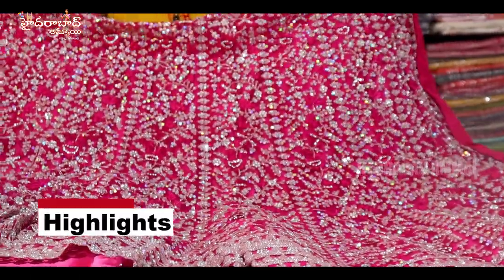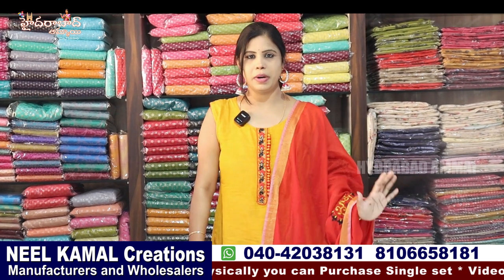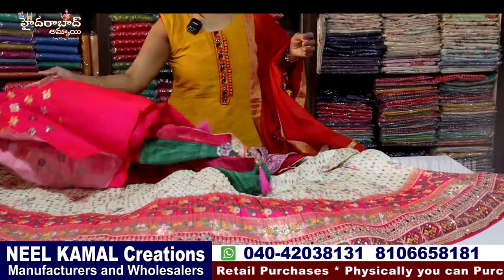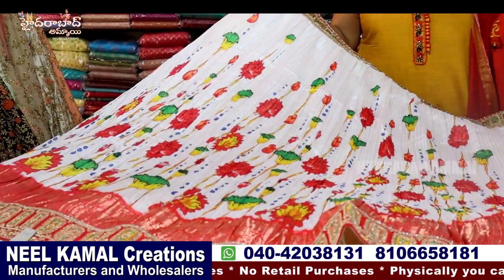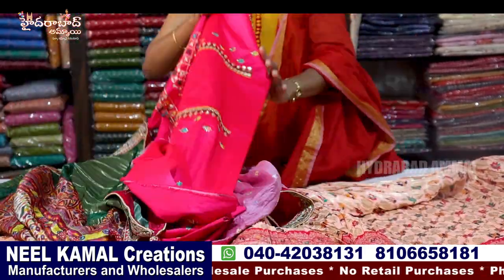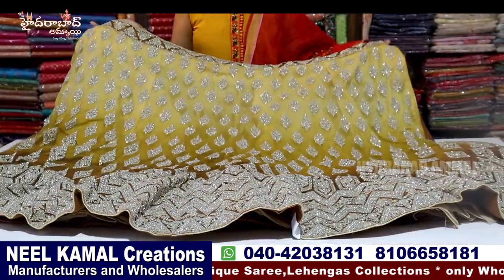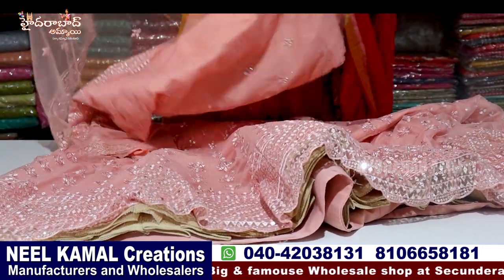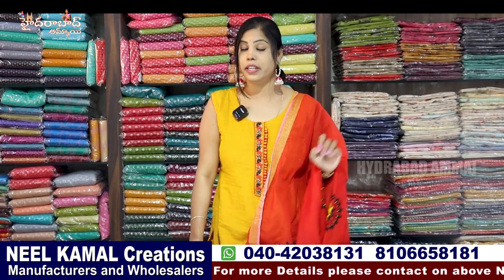Amazing Neelkamal Creations Lehenge Collections || new models || Hyderabad best Wholesale shop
Today I am going to Share Dasara Special Neelkamal Creations Designer  Collections. They are Manufacturers and wholesale dealers. They are Supply to Boutiques and Shopping malls.they will maitain superb quality ssaree with Reasonable prices.In this shop having huge & Trendy collections and good quality with low range. Today I am sharing few sarees collections

Call /WhatsApp
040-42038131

 Your's
  Hyderabad Ammai😍
  Keep smiling🤔😃